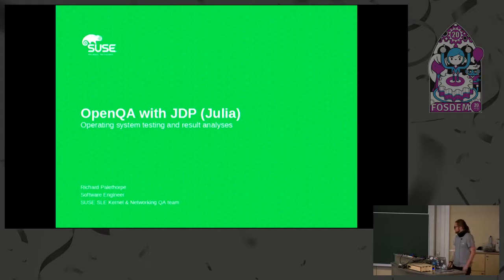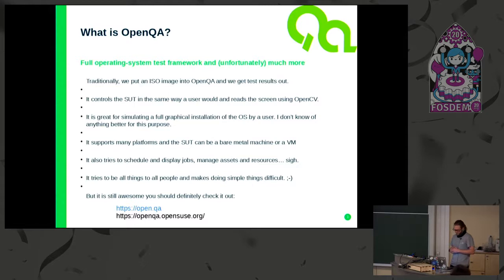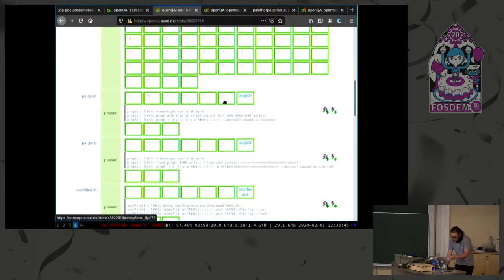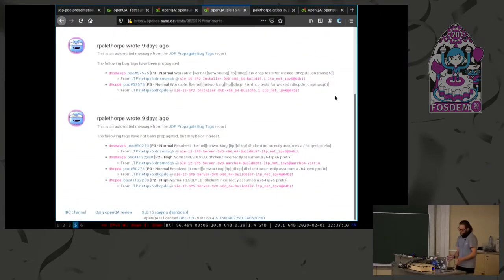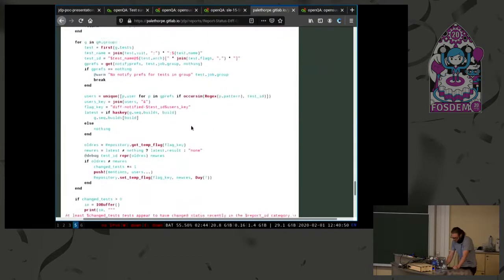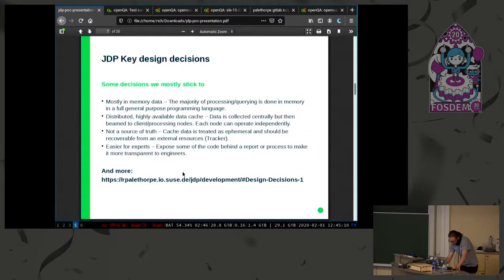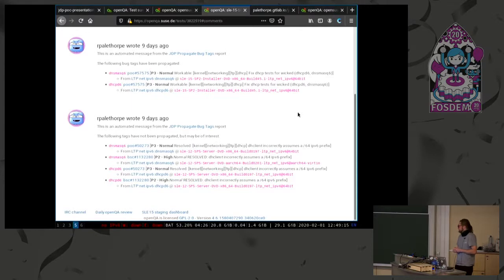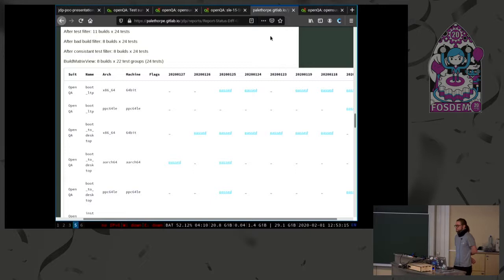OpenQA with the JDP data analyses framework Bug tag propagation on 2M+ test results using Julia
by Richard Palethorpe

Overview of SUSE's Linux kernel testing in OpenQA, how we keep track of known issues, explore test results and other features of JDP. The JDP framework is written in Julia, uses Redis as a distributed data cache and Jupyter for interactive reporting. OpenQA is a large application used for testing operating systems and displaying the results.

Room: UB2.147
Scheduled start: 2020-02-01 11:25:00